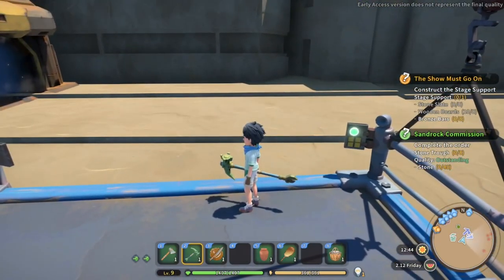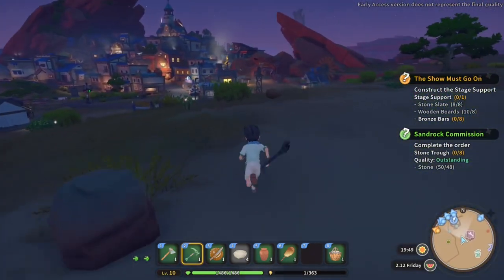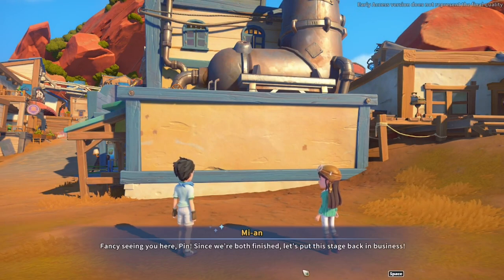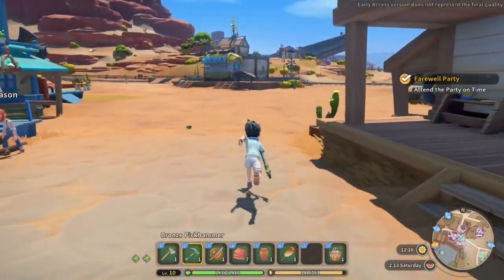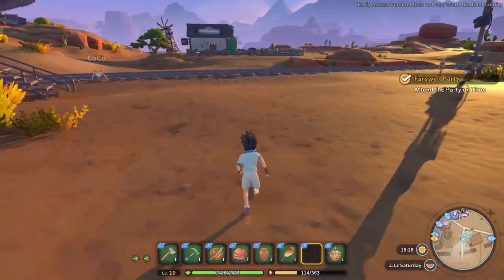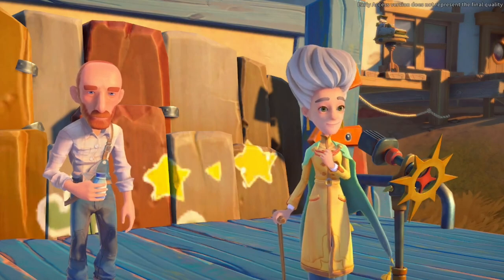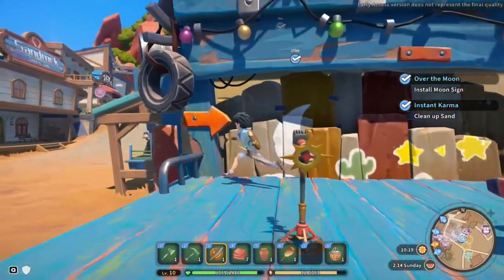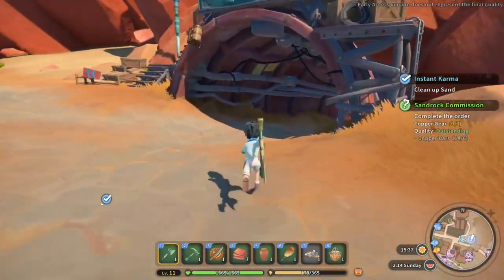Building The Stage - My Time At Sandrock - #07 - Gameplay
PC System:
32GB DDR4 Ram
1TB NVME SSD Hard Drive